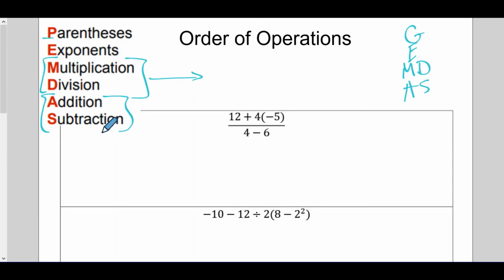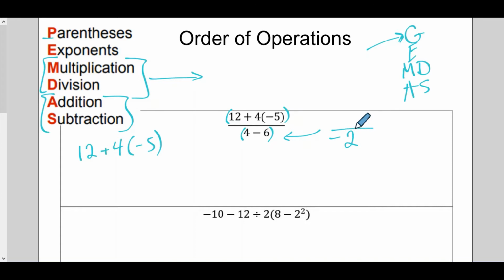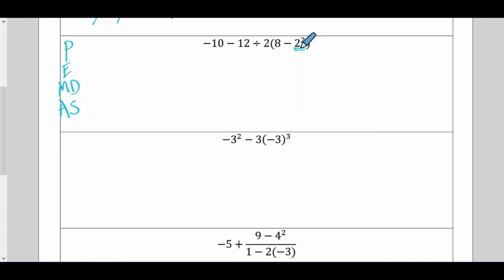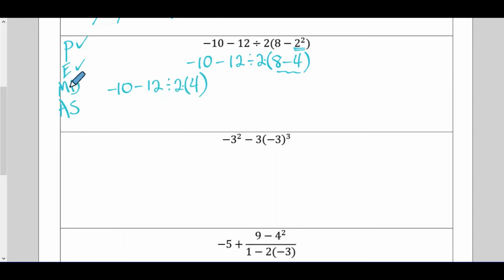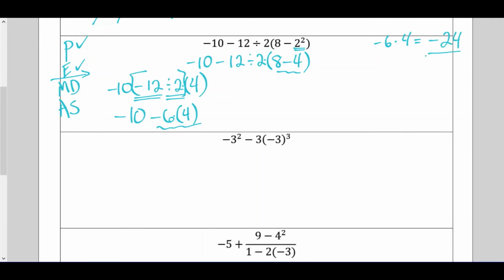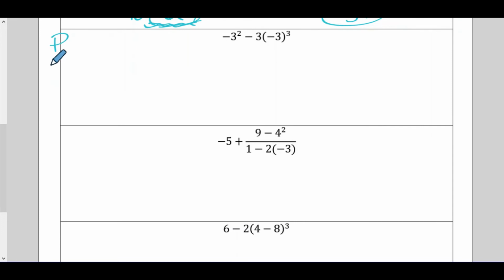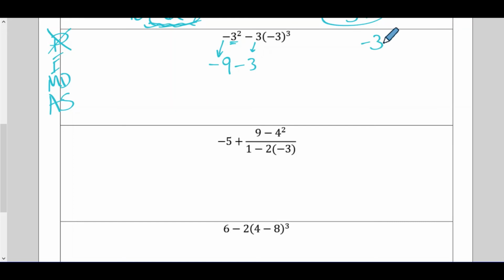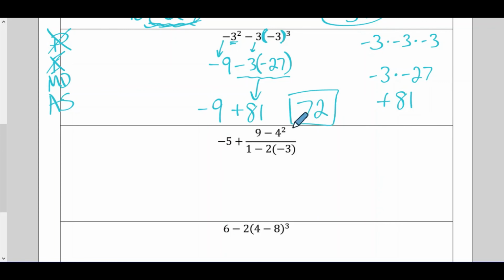Order of Operations 1